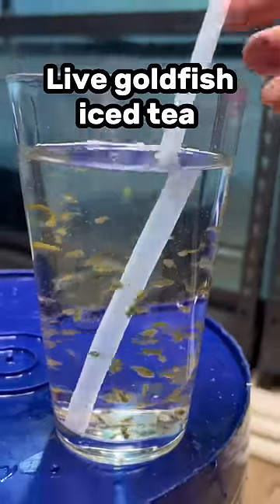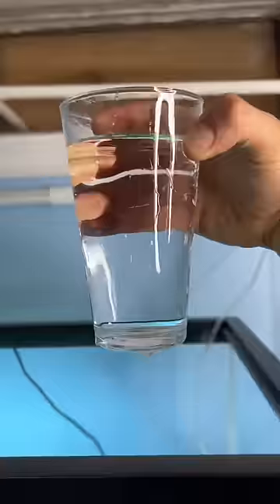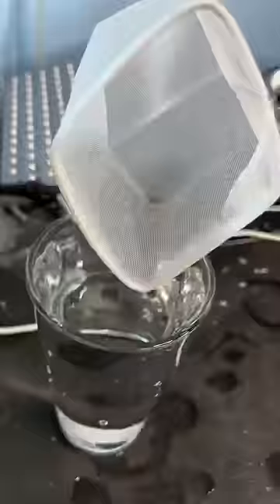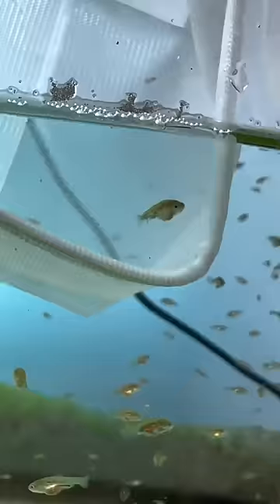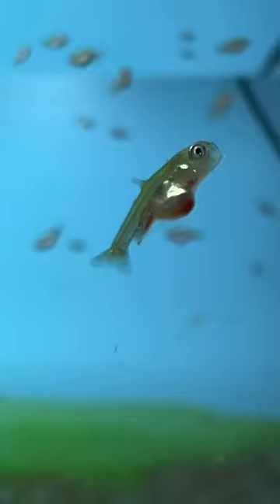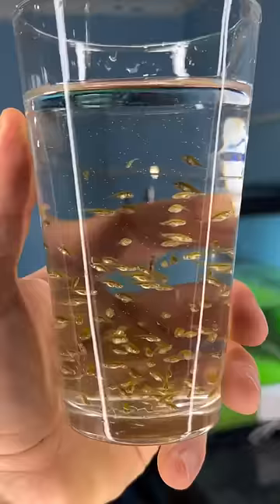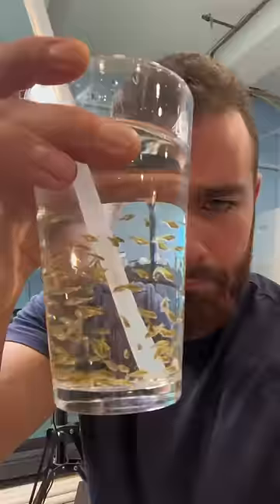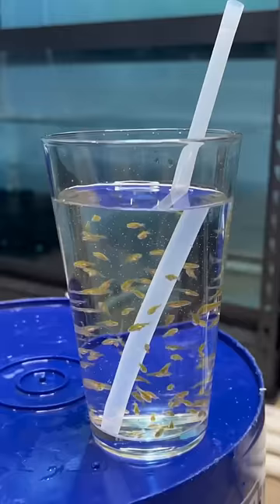Live goldfish iced tea… again!